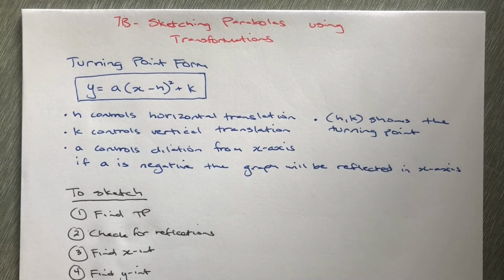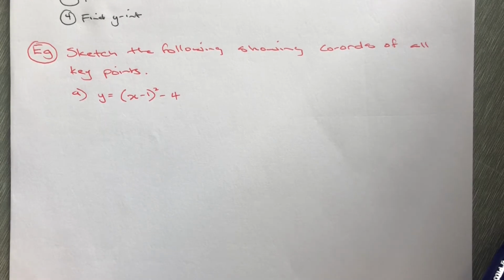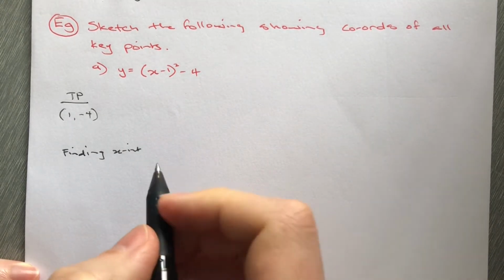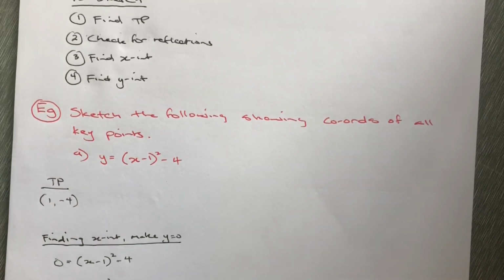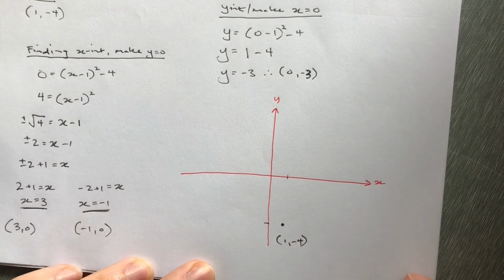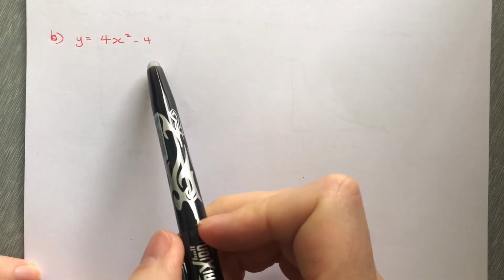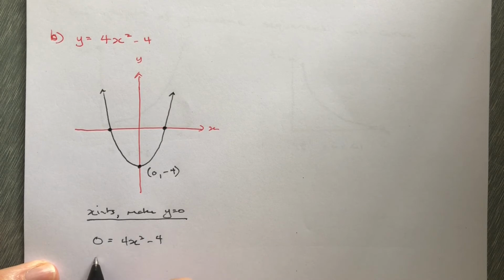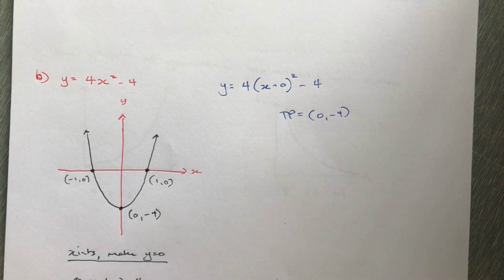Sketching Parabolas Using Transformations - 10MM - 7B